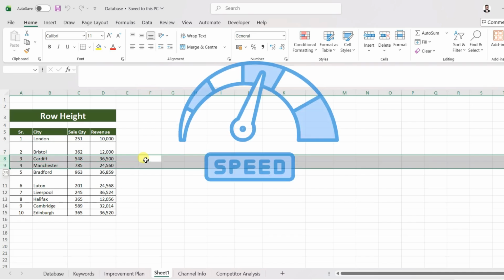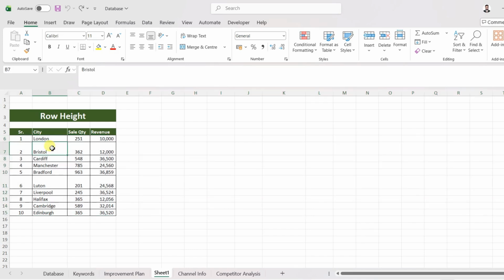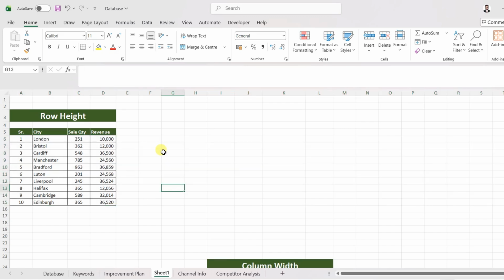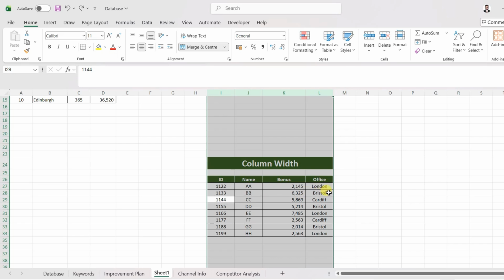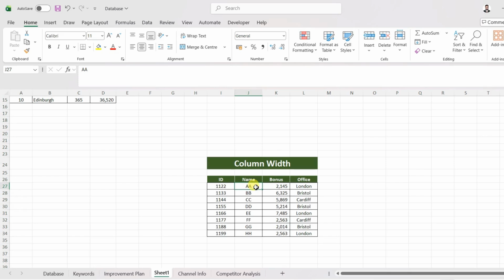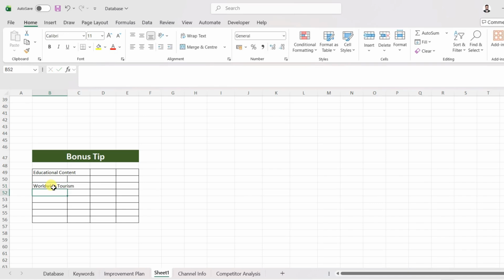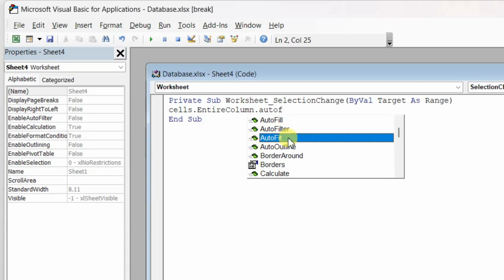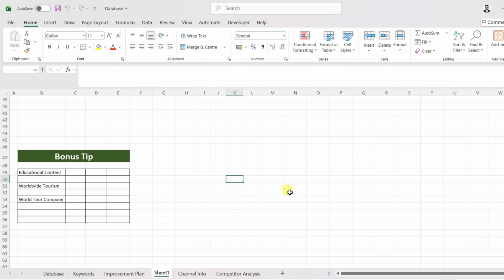Excel AutoFit Columns & Rows FAST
Automatically adjust row height and column width in Microsoft Excel with just a few clicks and save time on formatting.
Learn how to use AutoFit feature to instantly fit your data perfectly without manual resizing.
This quick tutorial is perfect for beginners and professionals looking to clean up their spreadsheets.
Improve readability and make your Excel sheets look more organized and professional.
Watch till the end for simple tips that will boost your productivity in Excel!